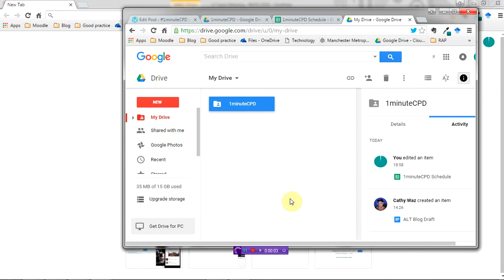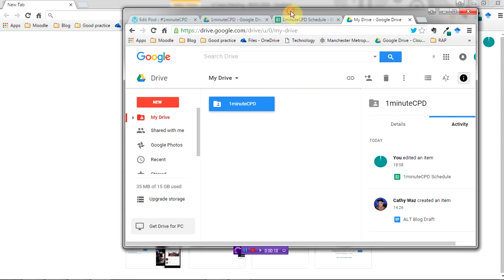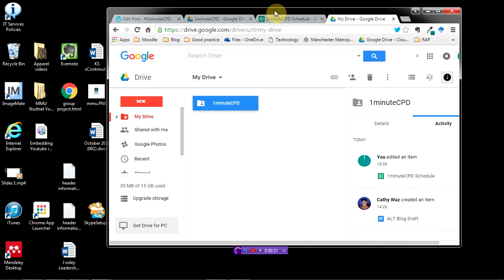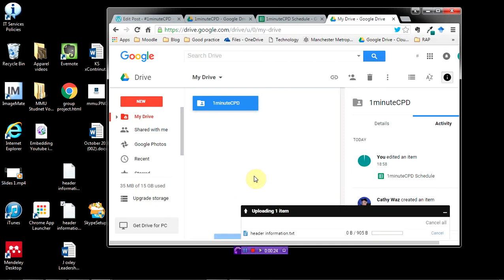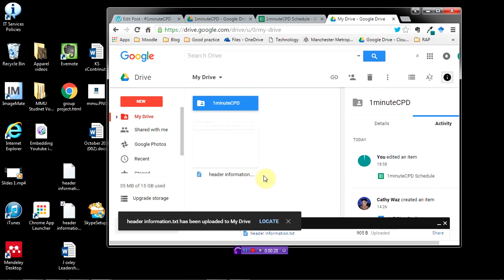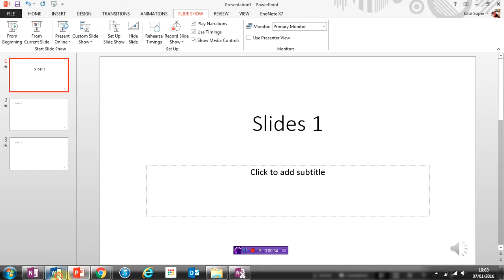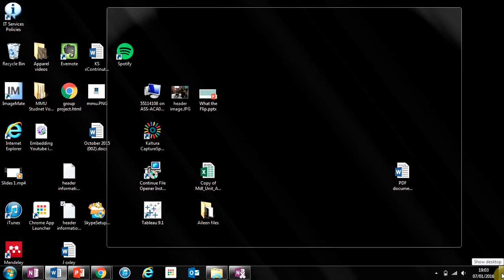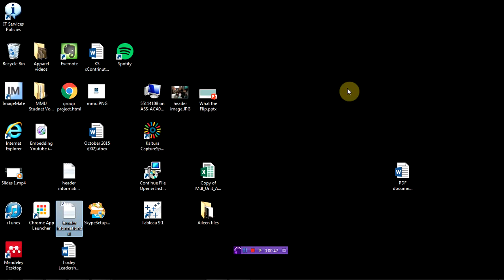#22 Shake to view your desktop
A 1minuteCPD video demonstrating two shortcuts back to your desktop